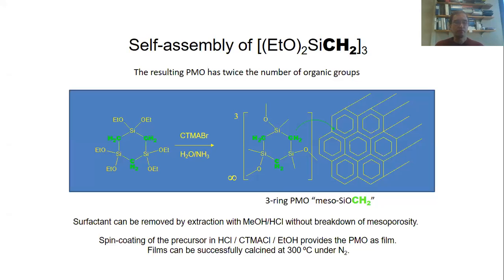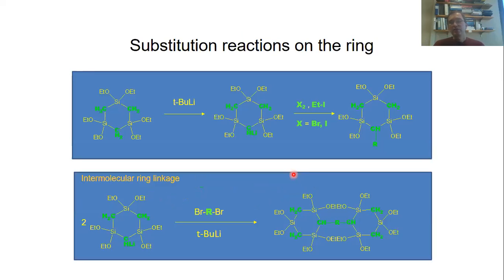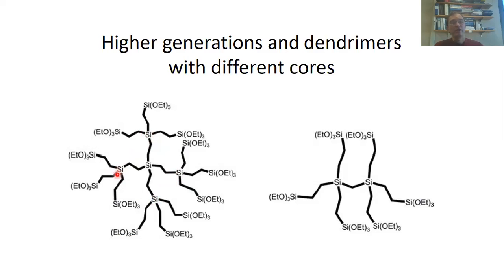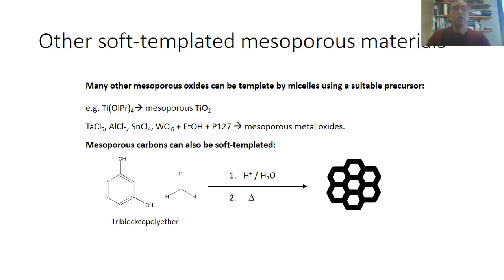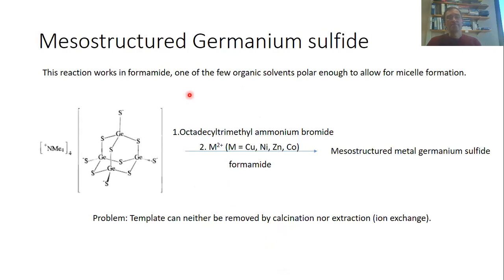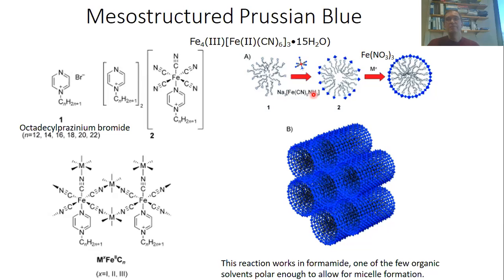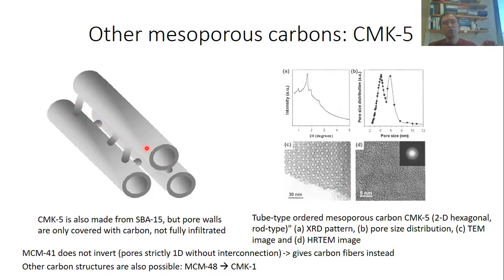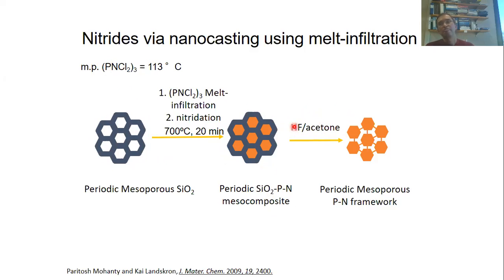Solid State Chemistry. Lecture 30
Mesoporous Materials.